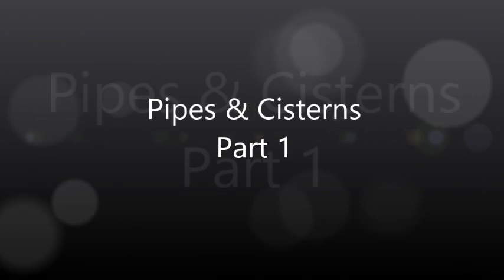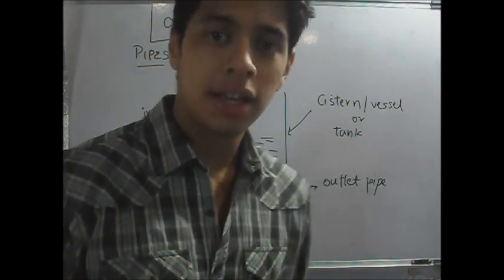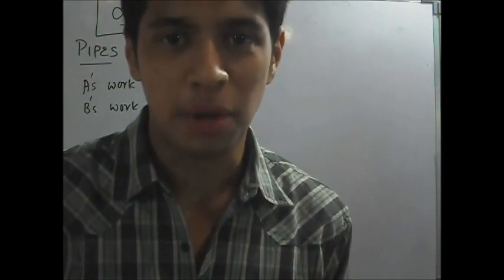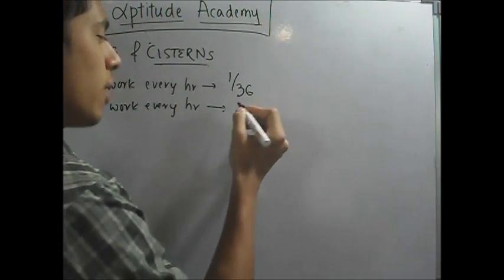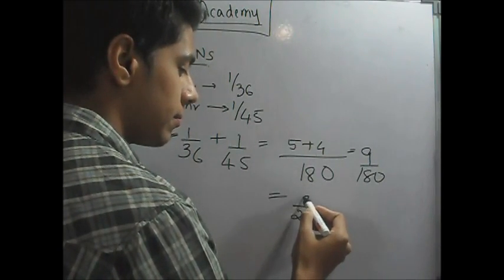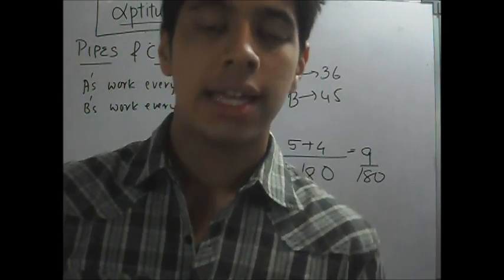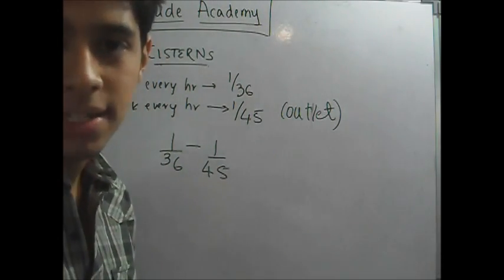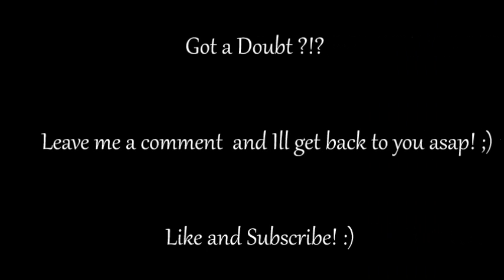Pipes and Cisterns - Concepts and Tricks : Part 1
This video is the Introductory session on Pipes and Cisterns which is vital for Bank PO, Clerical , MAT, GATE and other competitive exams.